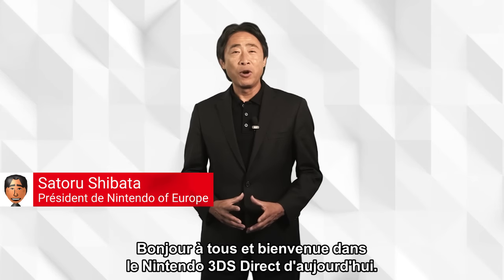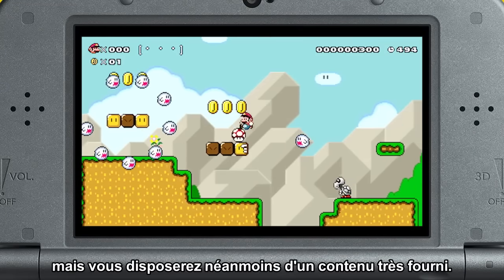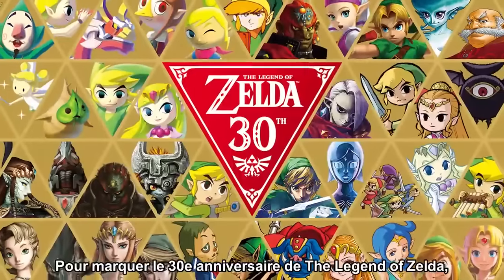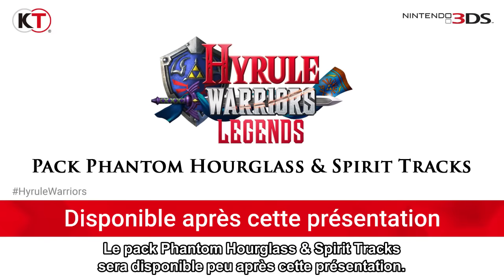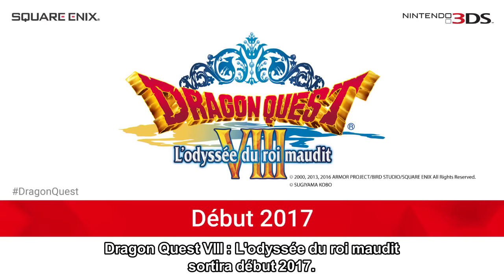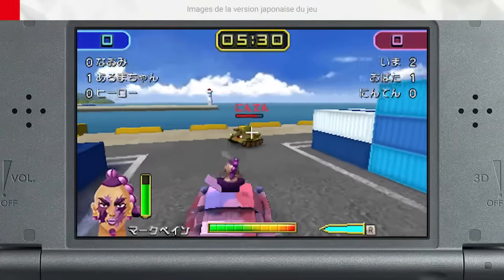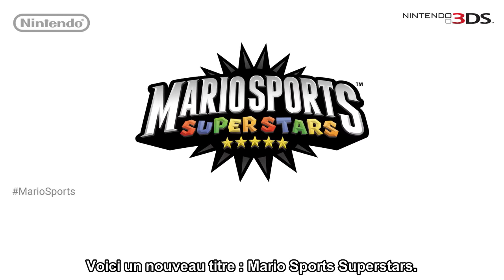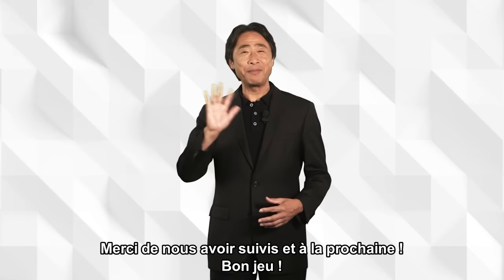Nintendo 3DS Direct : (01/09/2016 FR)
Si vous avez loupé le Nintendo Direct 3DS du premier septembre 2016, tout est visible ici est sous-titré français.